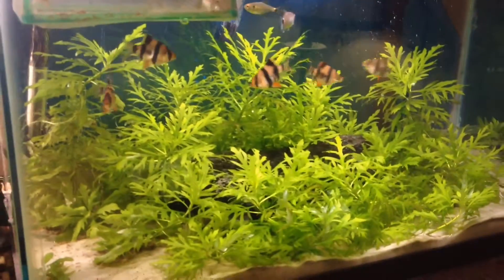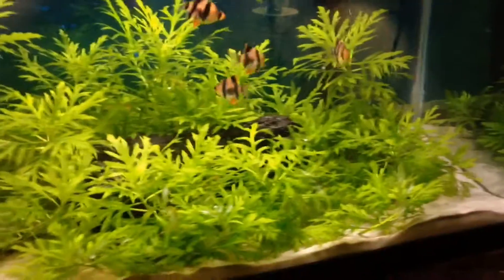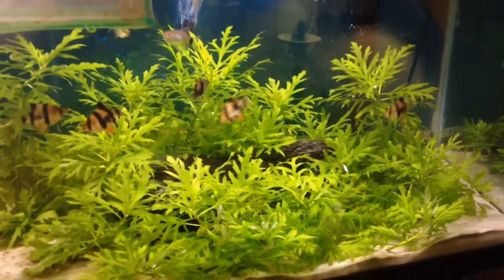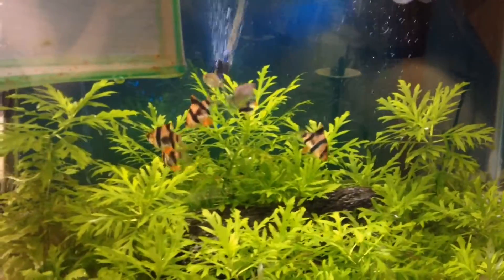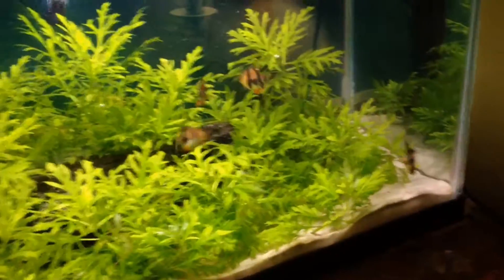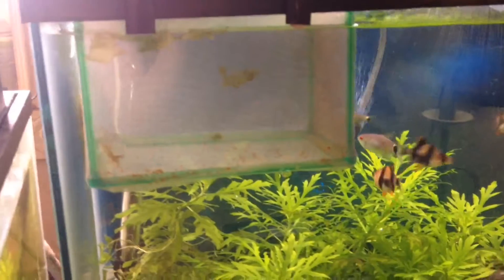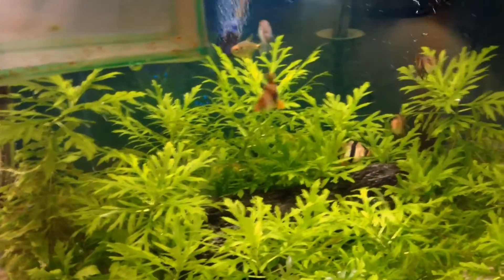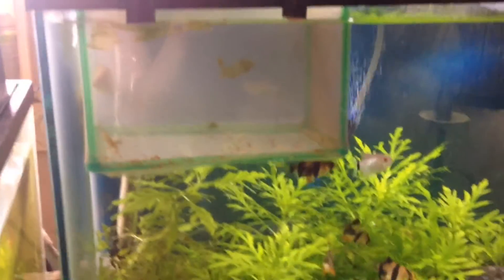UPDATE ON MY 20 GALLONS FISH TANK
Here is a update on my 20 gallon fish tank and how it looks now from then hope you guys enjoy the update and please hit that like button cause it really does helps me out and if you guys are new to the channel don't forget to subscribe to follow me on social media check out the links below